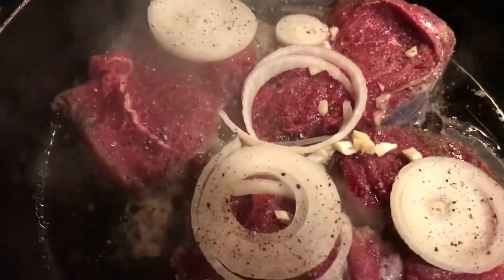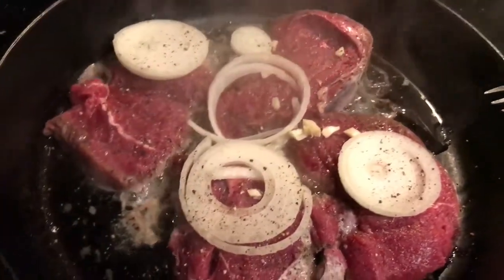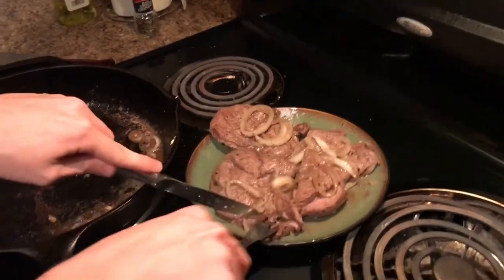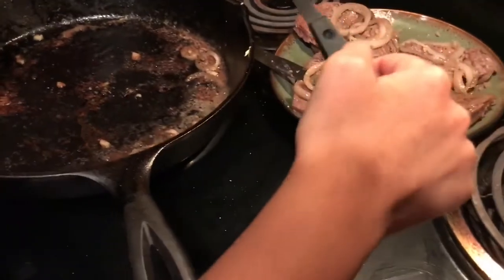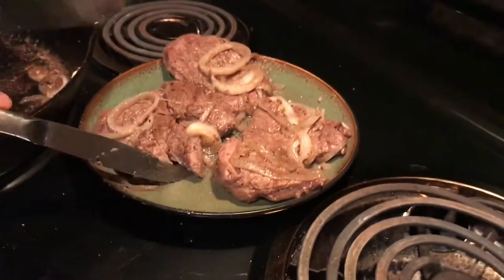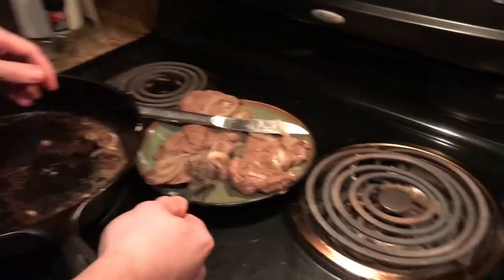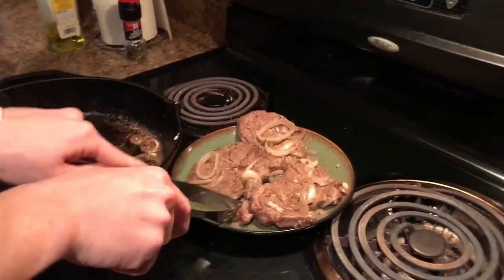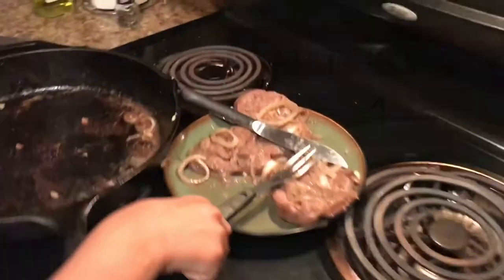Nevada Big Horn Sheep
Another episode of cocinar con tony